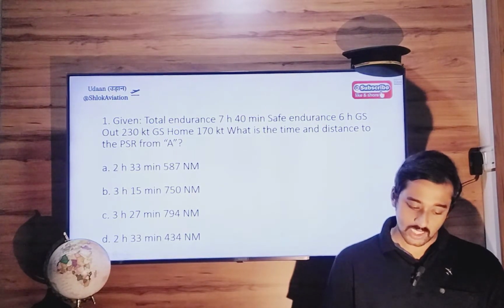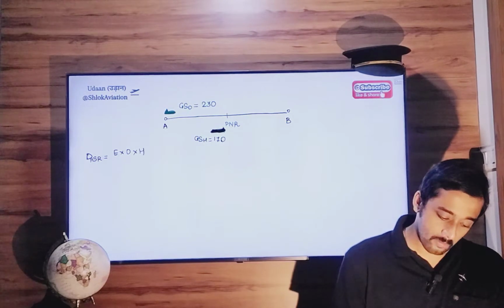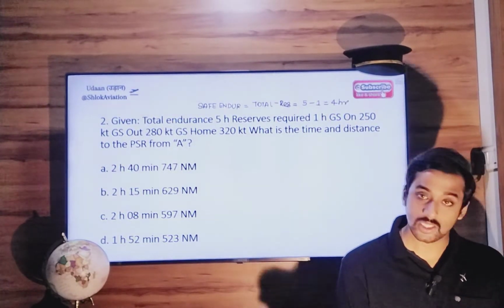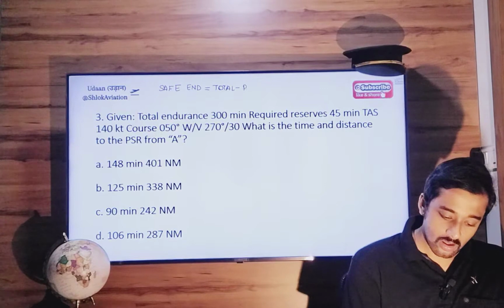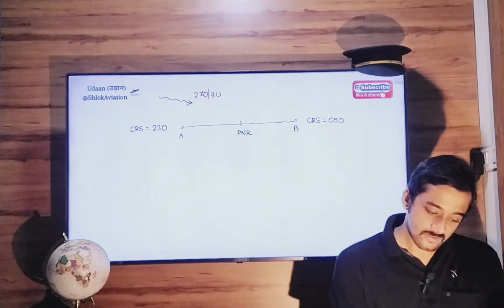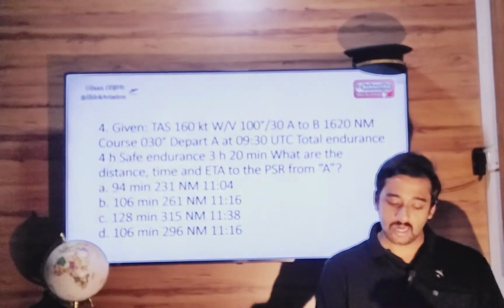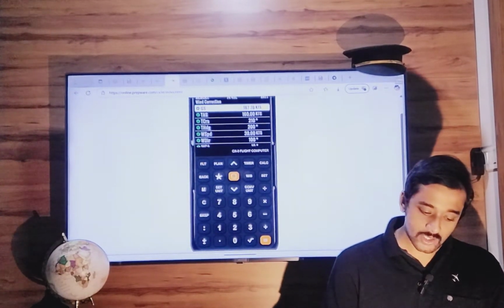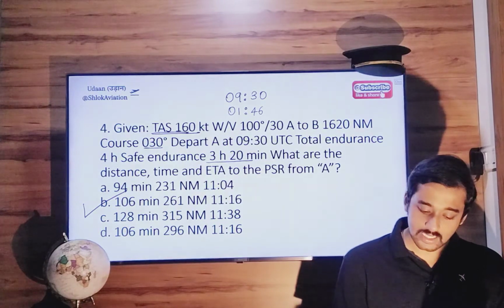Conquer the PNR & CP Exams: Navigation Hacks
I have divided the total of 31 questions into different lectures keeping in mind the concentration spans of students.

All the Best! How you do anything is how you do everything.